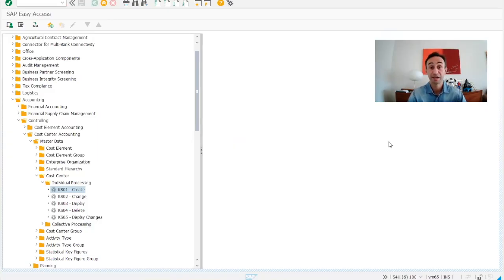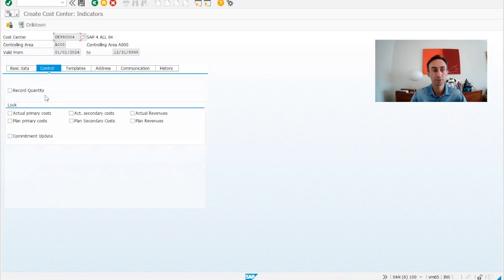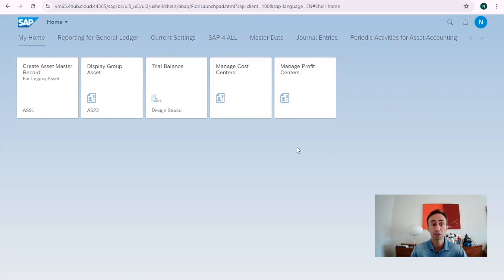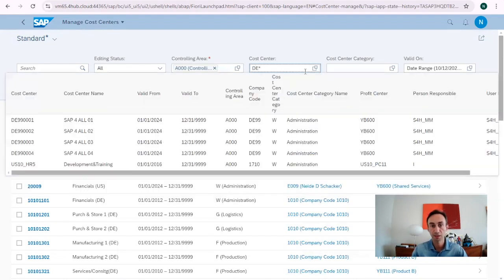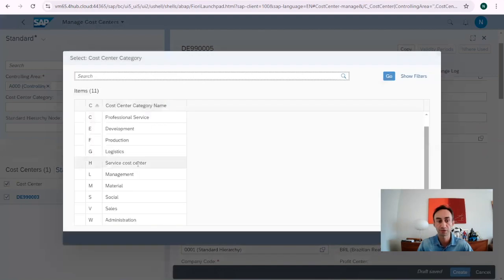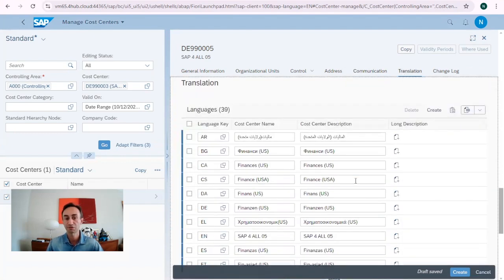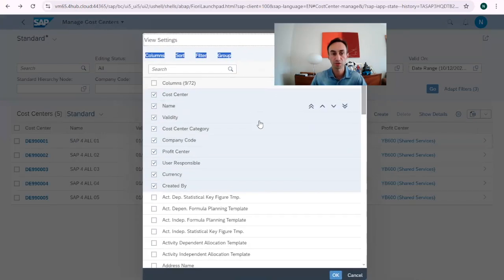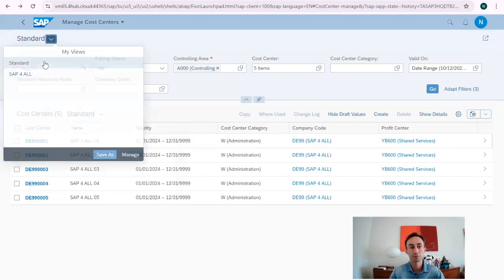How to to Create a Cost Center with FIORI App & KS01 T code: SAP S/4 HANA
In this video I show you everything you need to How to to Create a Cost Center with FIORI App & KS01 T code in SAP S/4 HANA. Hope you like it, cheers!